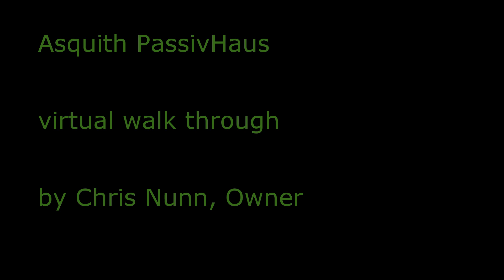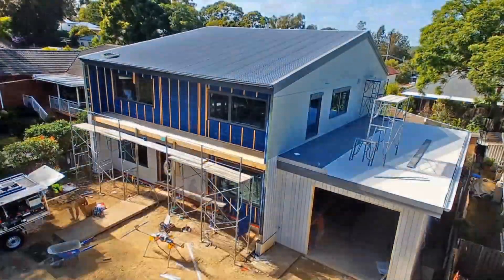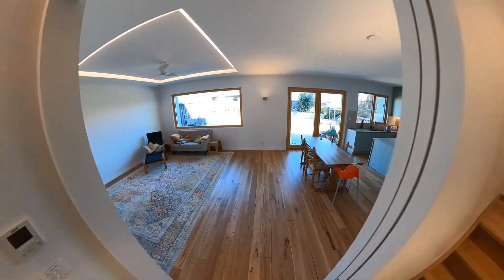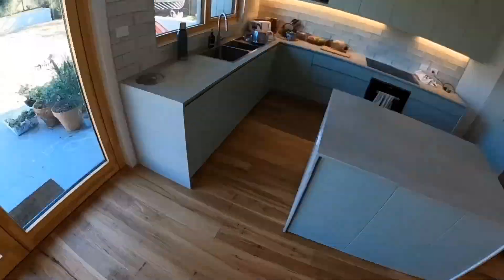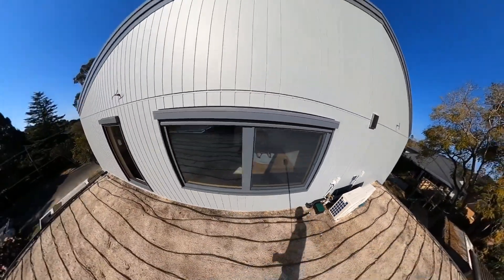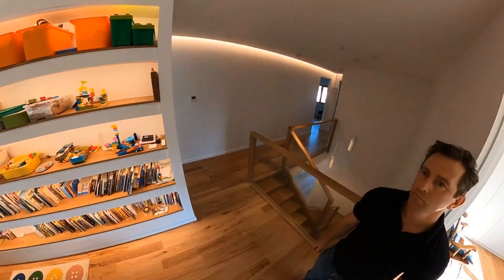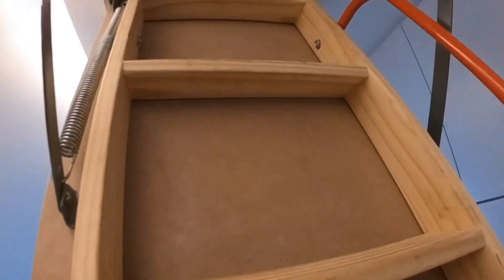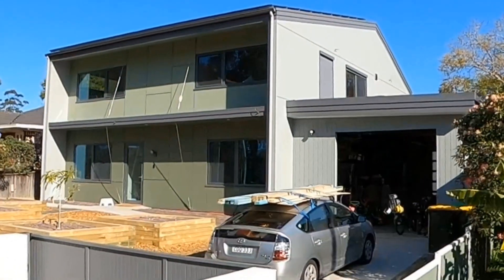Asquith PassivHaus site tour 9 Sept 2021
Asquith PassivHaus: a time lapse video of the construction and video walk through of the completed building